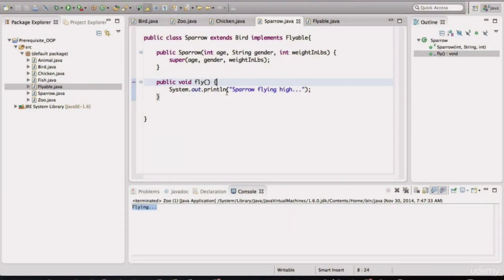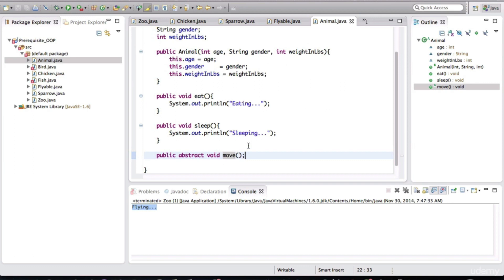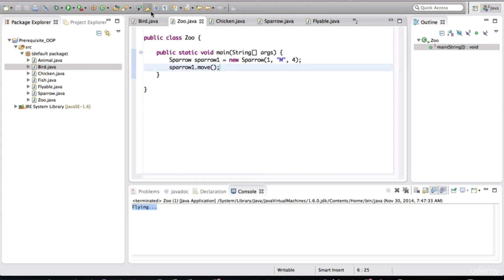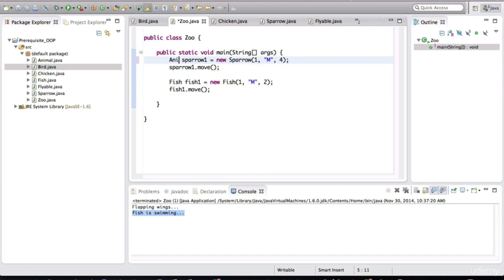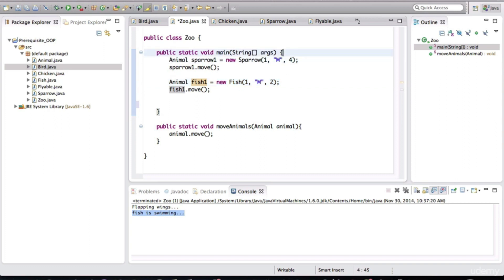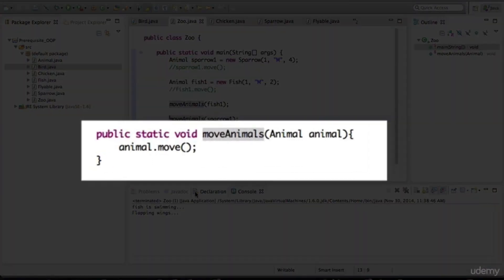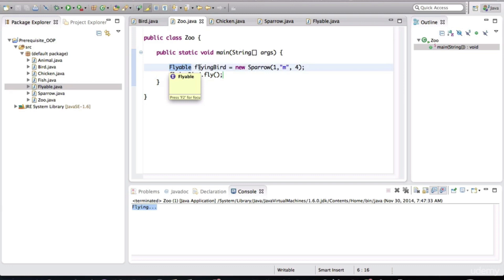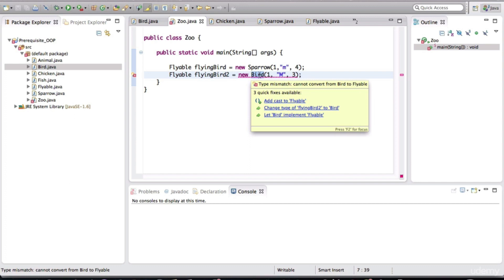How to create Abstract Classes in Java Eclipse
Abstract Class in Java. Abstract class in Java is similar to interface except that it can contain default method implementation. ... An abstract class is mostly used to provide a base for subclasses to extend and implement the abstract methods and override or use the implemented methods in the abstract class.